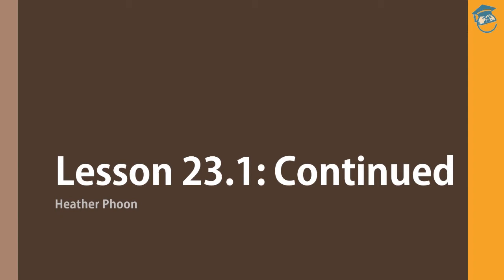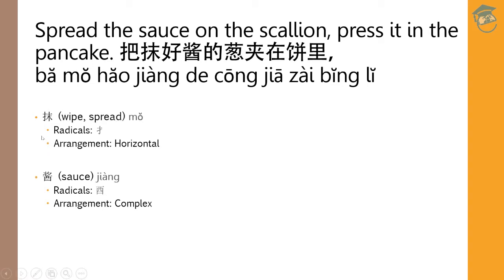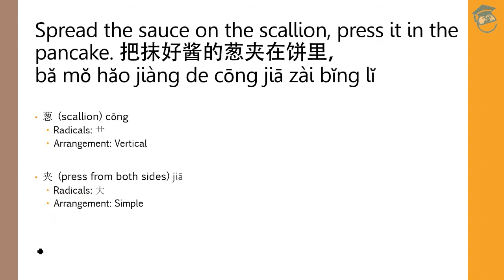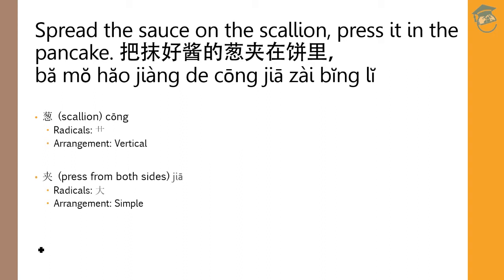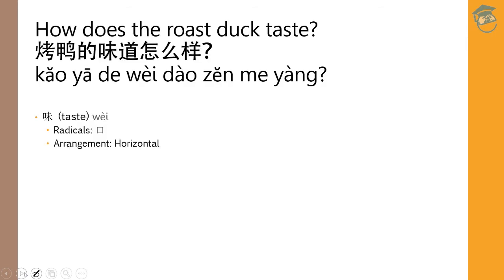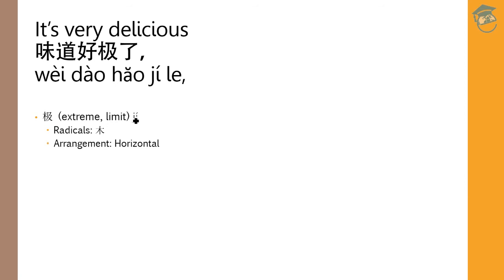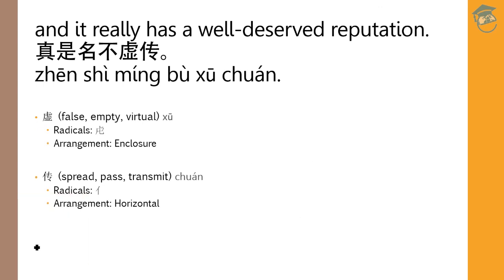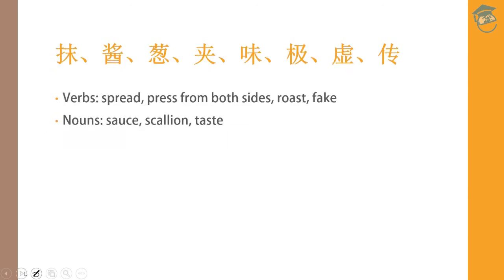Learn Mandarin Chinese | How to eat | Conversation | Dialogue Between Two Person | Lesson 23.1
Learn about  Chinese
How speak in Chinese
how to used Chinese
Conversation